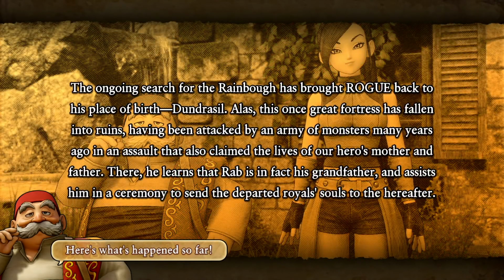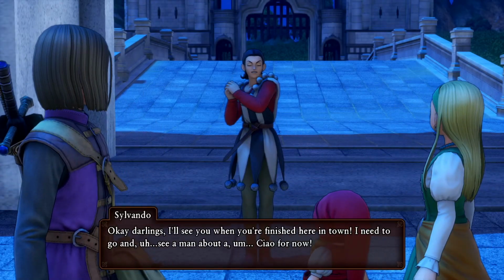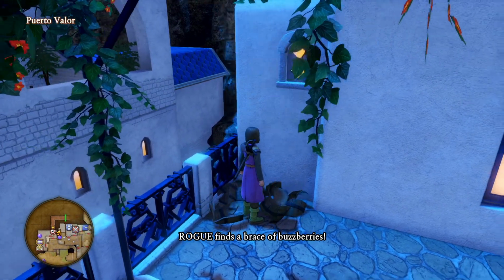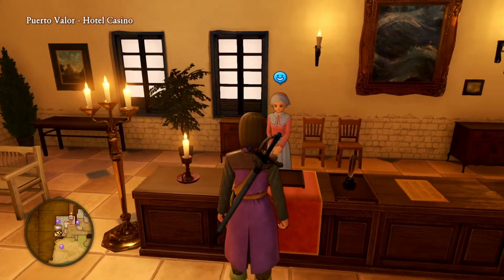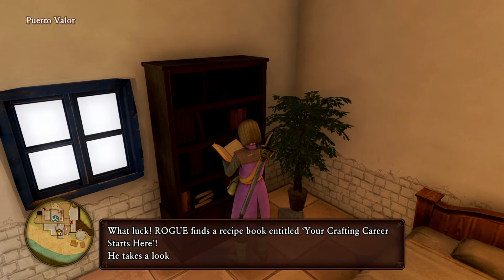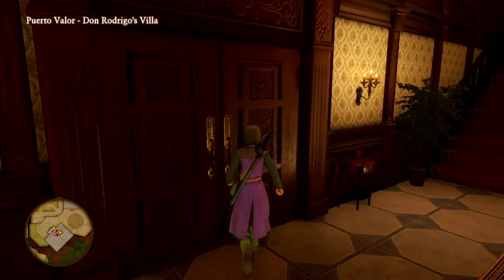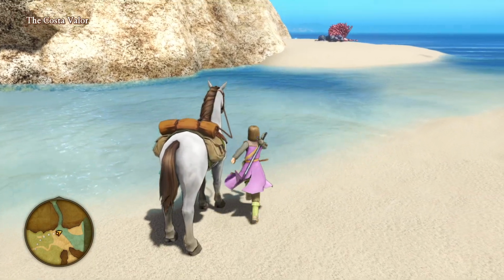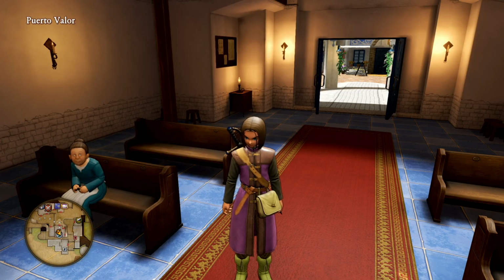Dragon Quest XI: Echoes of an Elusive Age: Let's Play (Part Thirty-Six)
DRAGON QUEST XI S: Echoes of an Elusive Age Definitive Edition tells a captivating tale of a hunted hero and is the long-awaited role-playing game from series creator Yuji Horii and character designer Akira Toriyama. While it is the eleventh mainline entry in the critically acclaimed series, DRAGON QUEST XI S is a completely standalone experience that features entirely new characters, a beautifully detailed world, finely tuned turn-based combat, and an immersive story that will appeal to longtime fans and franchise newcomers alike. The Definitive Edition includes all the content from the original release of the acclaimed DRAGON QUEST XI, and adds extra character-specific scenarios, the choice of playing with the original soundtrack or a grand orchestral version of the music, the ability to switch between 2D and 3D graphic modes, a Japanese voice-acting option, and much more.